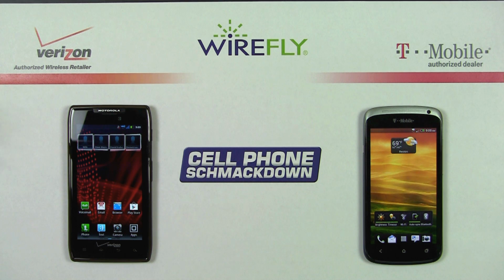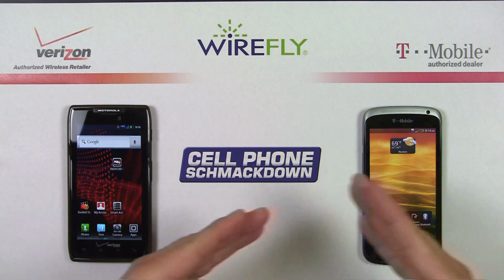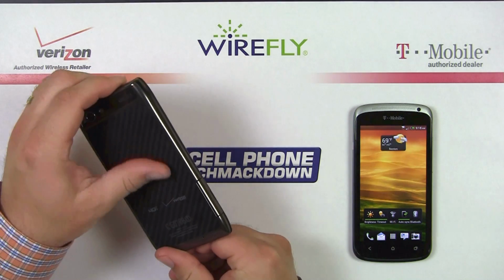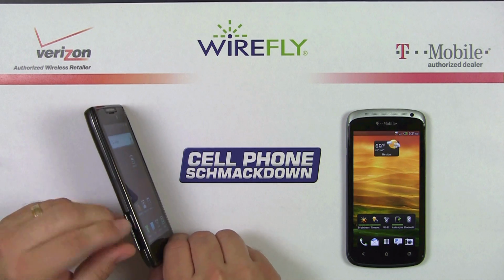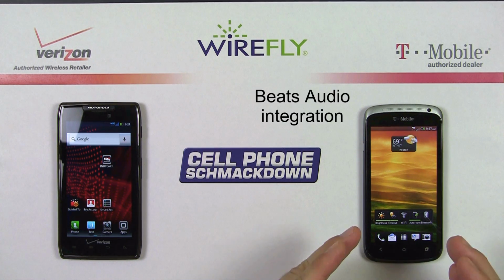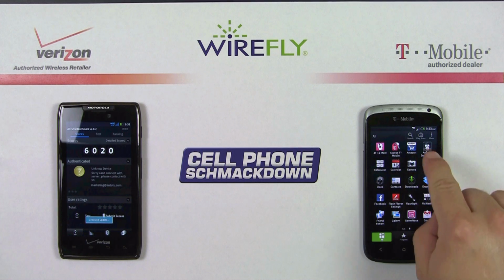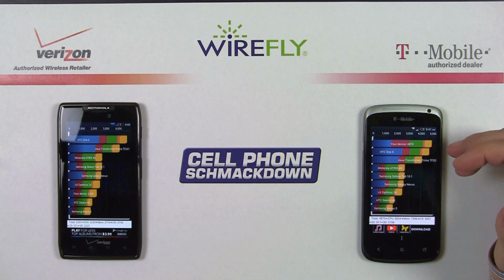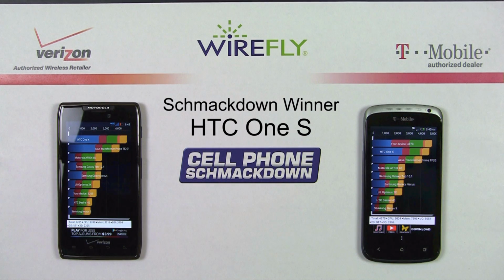Smartphone Comparison Review Verizon Droid RAZR Maxx vs T-Mobile HTC One S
In this Schmackdown comparison review you will learn all about the Motorola RAZR Maxx for Verizon Wireless and the HTC One S for T-Mobile.  Witness this epic battle between two great Android powered smartphones as Wirefly's Scott Lewis shares all of the details about these great smartphones.  Will the Razr Maxx and it's best in class battery life beat the HTC One S and it's lightning fast 1.5GHz dual-core processor?